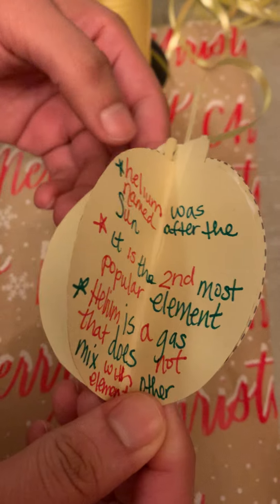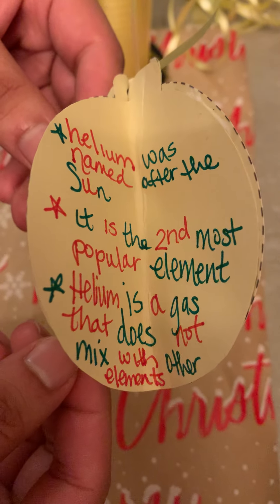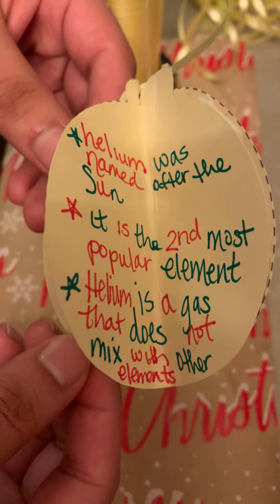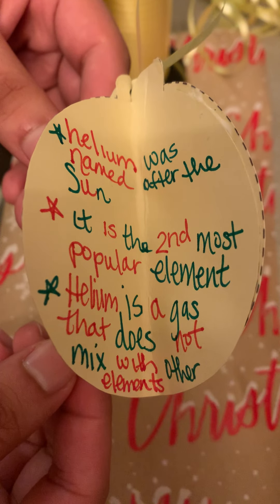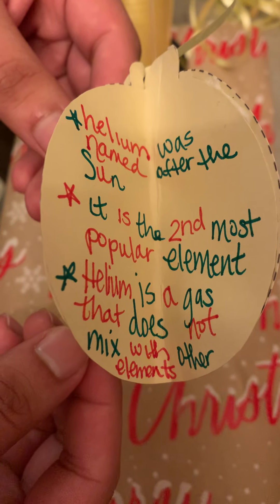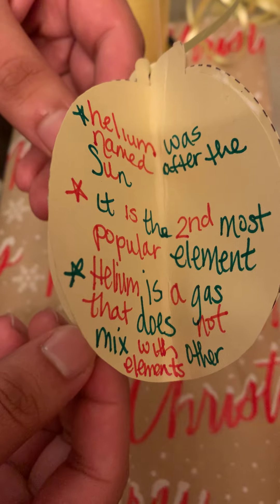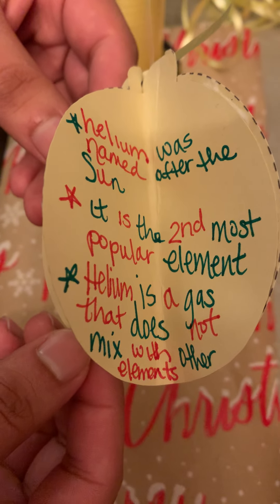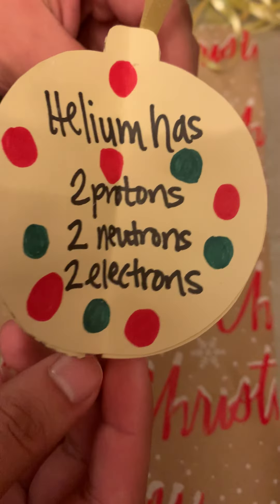Ms. Markell's Science Element Ornament Sample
My ornament is 4- sided -
Your ornament can be 3-5 sides :)